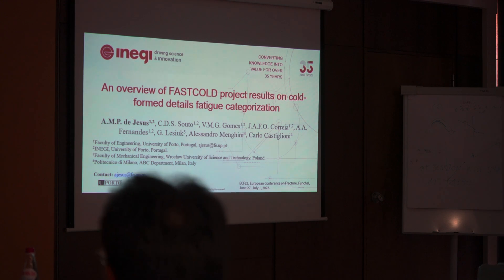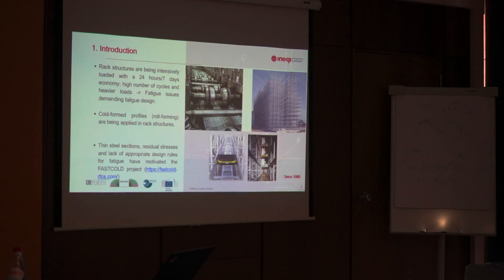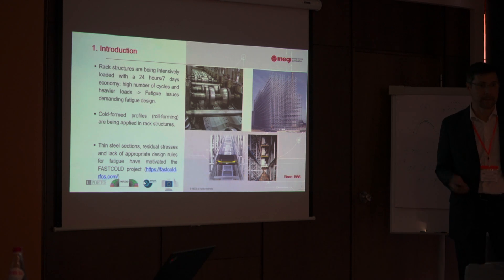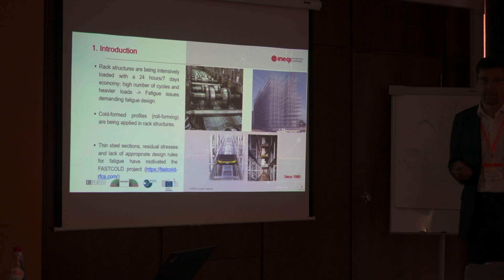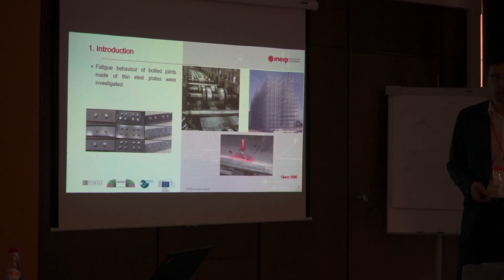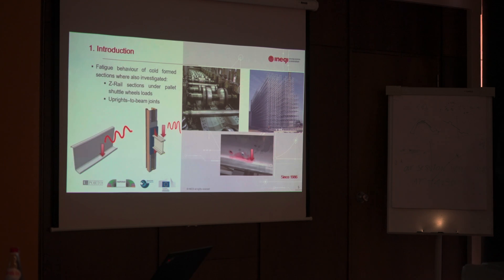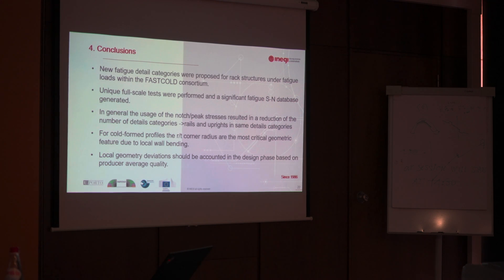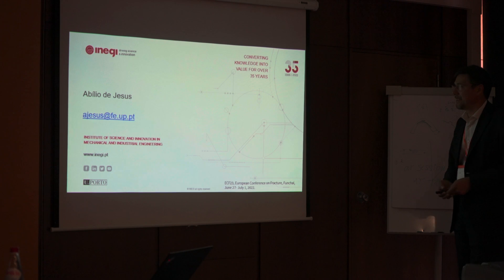An overview of FASTCOLD project results on cold-formed details fatigue categorization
A.M.P. de Jesus, C.D.S. Souto, V.M.G. Gomes, J.A.F.O. Correia, A.A. Fernandes,  G. Lesiuk, Alessandro Menghini, Carlo Castiglioni